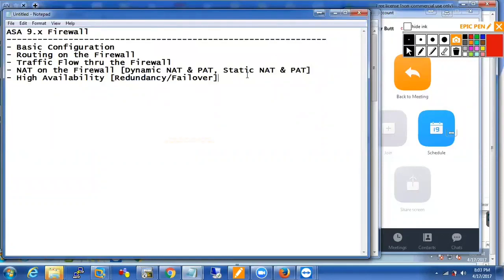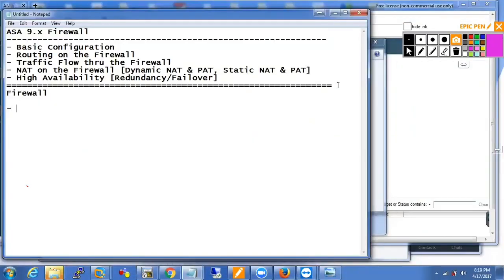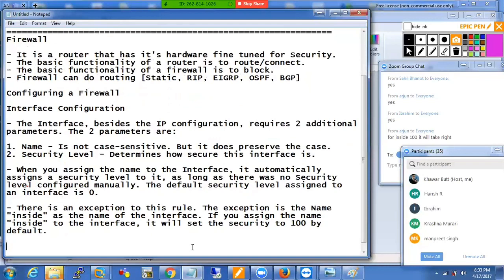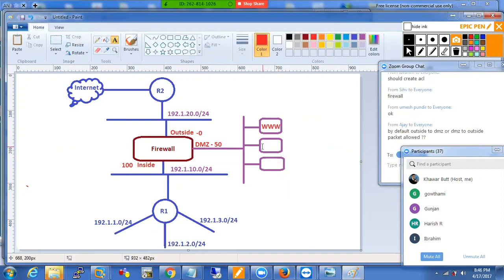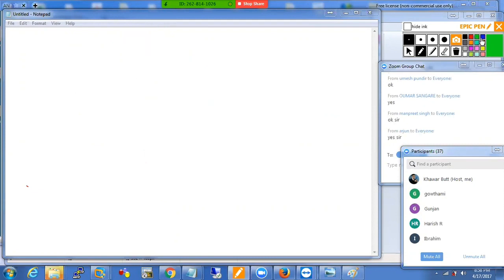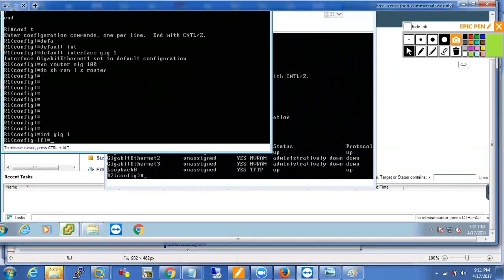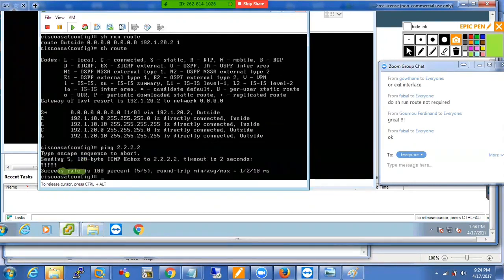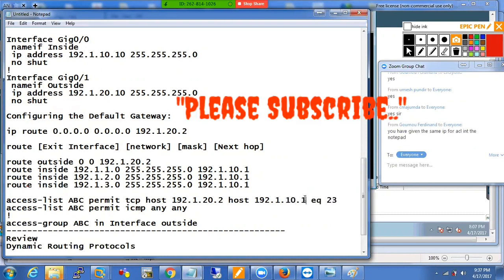Bsaic Configuration Of ASA Firewall, NAT and High Availability Redundancy, Failover || Day - 1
This Video is Provide the basic Knowledged of Firewall, Cisco Firewall, ASA, Interface Configuration, NAT, High Availability, Redundancy, Failover, What is Firewall, How to configure Cisco firewall, How to configure Cisco Devices, how to configure Interface in Cisco Firewall, How to do routing in Cisco firewall ASA, How to create NAT in ASA, How to configure High Availability, How to configure Failover, ASA basic, Firewall Configuration idea of setup firewalls, how to configure check point firewall, Free Classes for Cisco Firewall, Free Cources for Cisco Firewall, latest news on firewall, ASA 9.0, What are the steps in installing a router? How do you program a Cisco router? What is basic routing? How does routing start? How do I connect to my Cisco router? How do I configure firewall? How do I configure a Cisco firewall device? How do I configure my router firewall? How do I assign an IP address to my firewall? How do I configure my router? What are the 3 types of firewalls? Should I enable firewall on router? How do I stop Firewall from blocking my Internet? What happens if I disable firewall on router? Is it dangerous to turn off firewall? What happens when firewall is off? How do I check my firewall settings on Google Chrome? How configure firewall in Asa? What is security level in ASA firewall? Is Cisco ASA a next generation firewall? What operating system is the ASA built on? Is Cisco ASA 5505 a router? What is a network Asa? What is Cisco ASA VPN? What is Cisco ASA FirePOWER? Can firewall Act router? What is a FirePOWER? What is a Cisco ASA 5520?